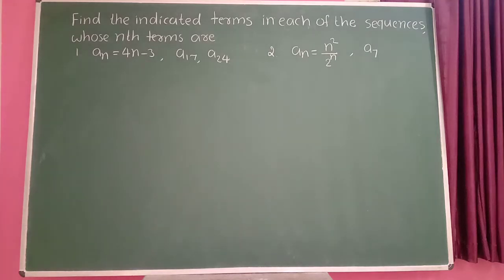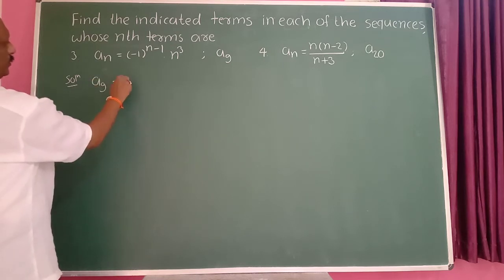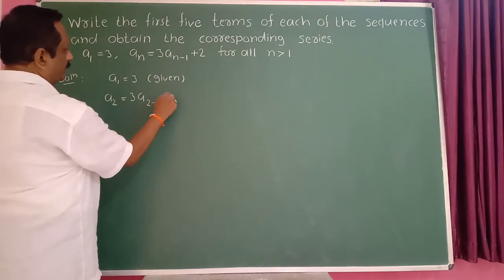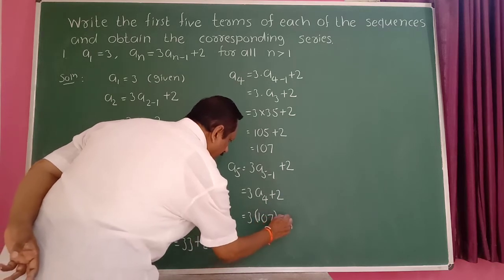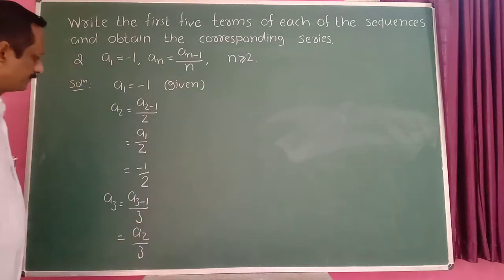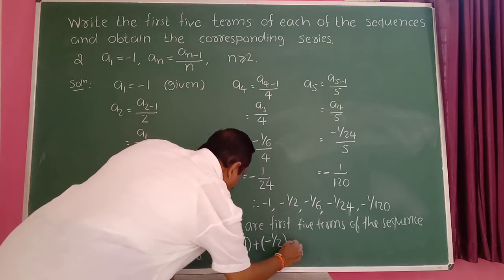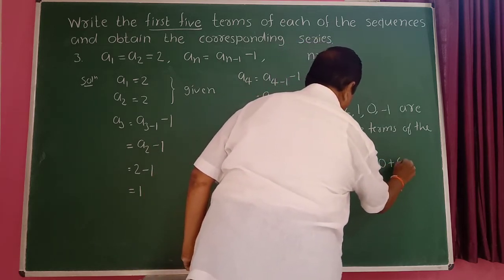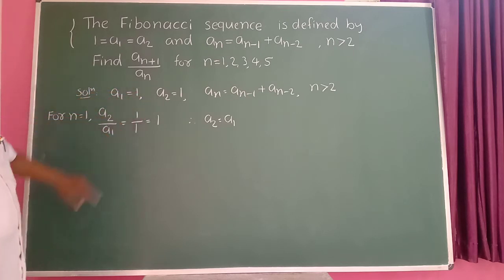9-Sequence and series for PU Ist(11th) Sc students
sequence and series-9